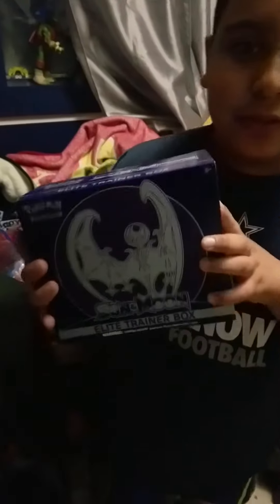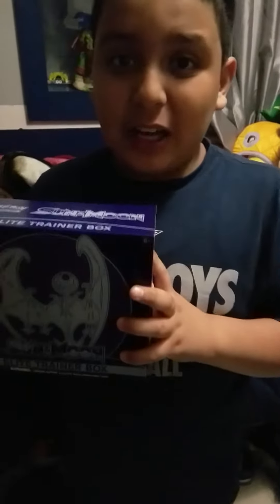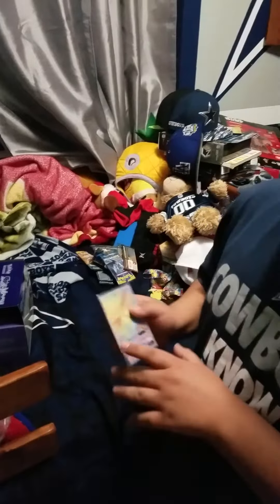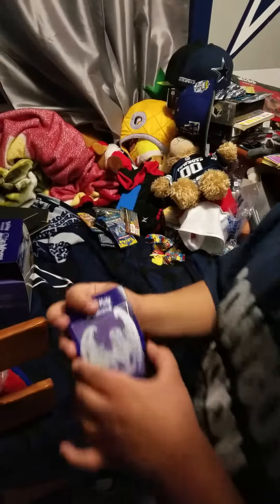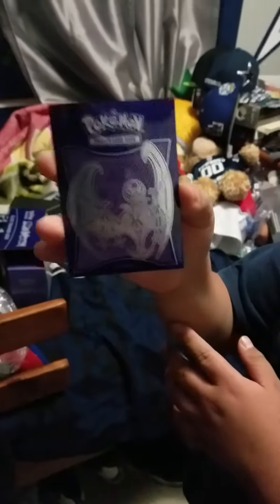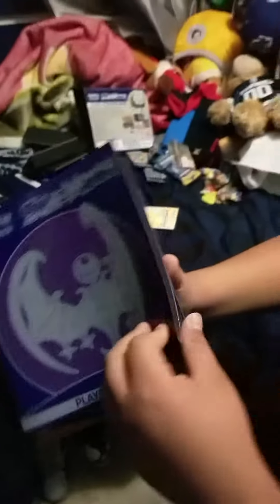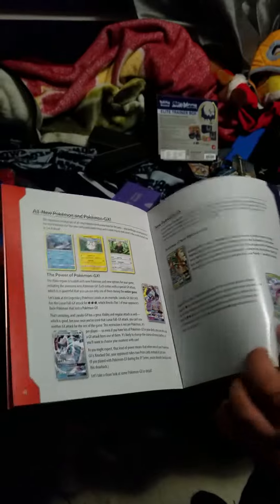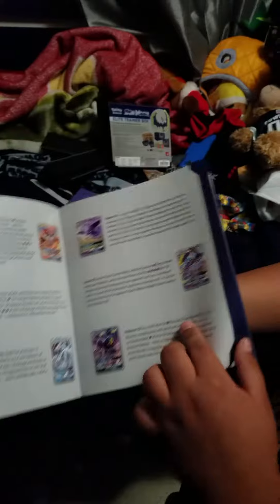Sun and Moon Elite Trainer Box